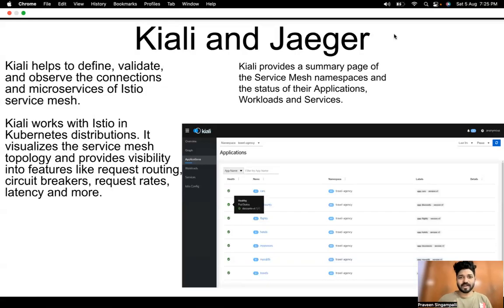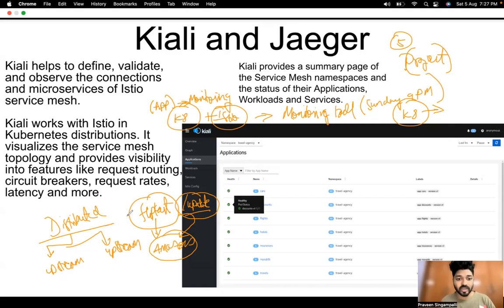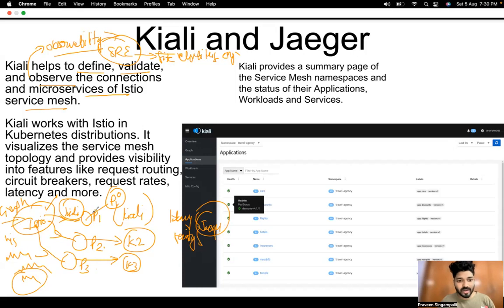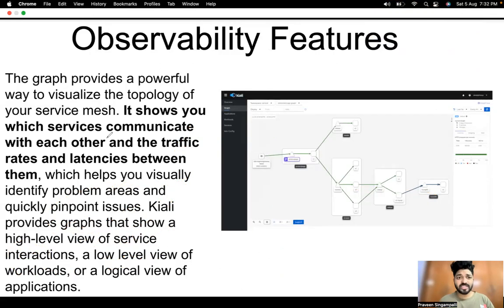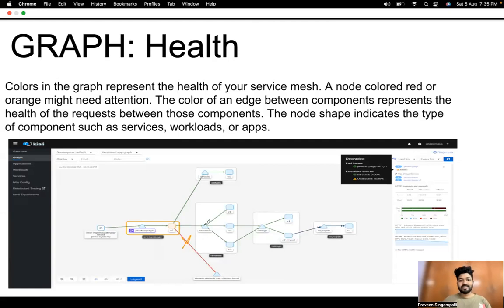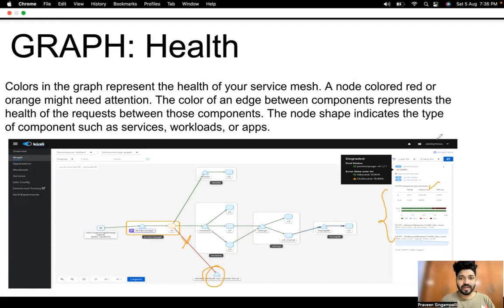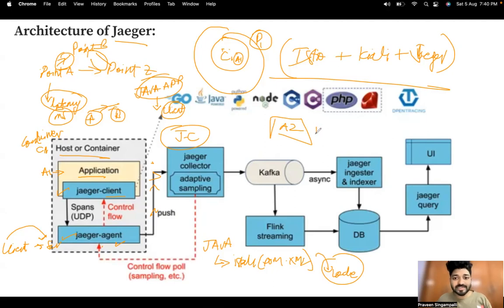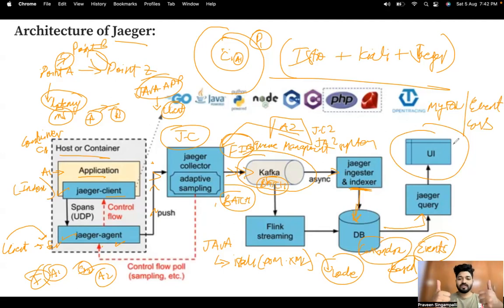DAY5-FREE DEVOPS/SRE COURSE-KUBERNETES MONITORING || KIALI & JAEGER || DISTRIBUTED TRACING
𝐏𝐑𝐈𝐂𝐄 𝐕𝐒 𝐀𝐃𝐃𝐎𝐍𝐒 𝐅𝐎𝐑 𝐏𝐑𝐈𝐌𝐄 5.𝟎

✅ 18 Live Sessions
✅ Starting 02nd Nov 2023
✅ Live Sessions / Recordings available
✅ 2 months (8+ weeks)
✅ Sat-Sun live classes 9 AM - 12 PM
✅ Certificate after course completion

✅DAY5-KUBERNETES MONITORING ||  KIALI & JAEGER || DISTRIBUTED TRACING  WEEK1 ]  FREE SRE with DEVOPS bootcamp

Finally the wait is over 🤓

Introducing you all the most awaited series which can turn your career 🔥

Why this bootcamp??🤔

❣️FREE DEVOPS BOOTCAMP FOR NEXT 30 DAYS
❣️ THE BEST IN CLASS SCHEDULE
❣️ EASY TO LEARN WITH SCENARIOS
❣️ RECORDED YOUTUBE SESSIONS
❣️ REGISTER TO GET DOCUMENTS